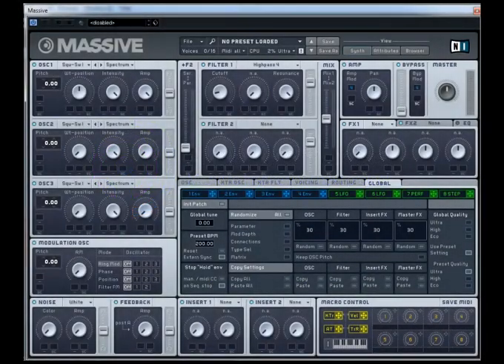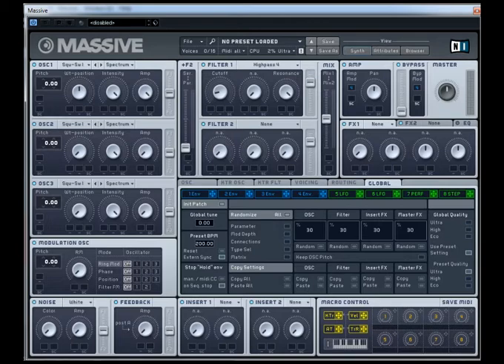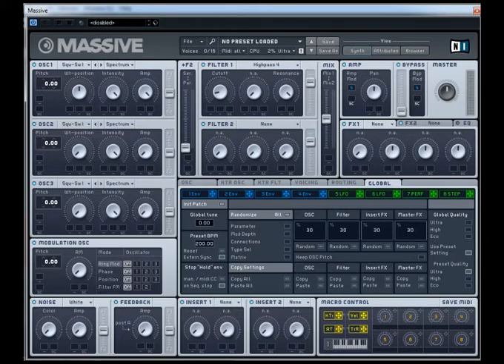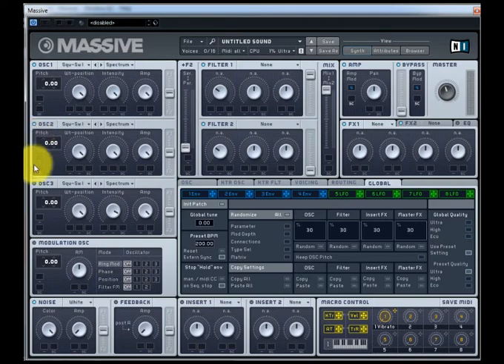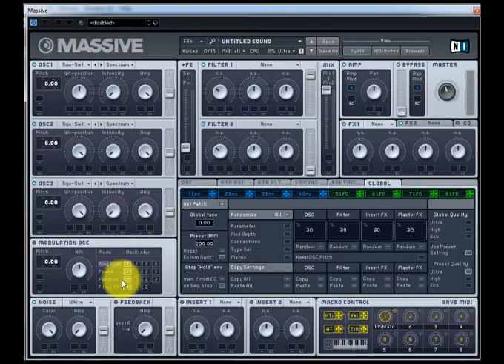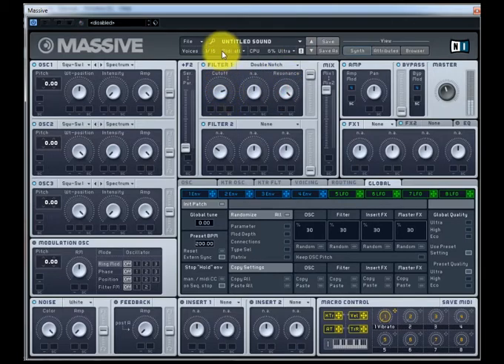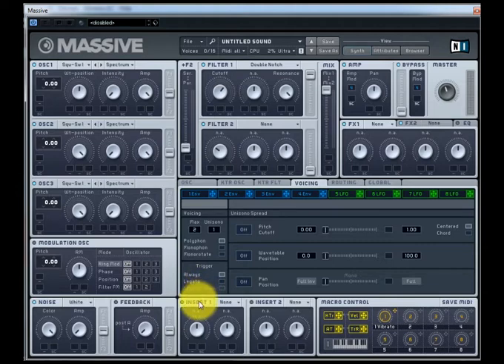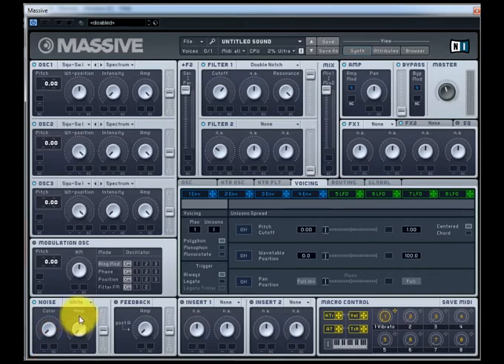The Sound Of R2 D2 (Part 1) - Sound Design Tutorial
Ben Burtt, the man behind the "voice" of  R2-D2 (perhaps the most famous robot-droid movie character ever, alongside C3P0, its loyal companion) described designing the robot's sound as "the hardest sound to develop" for the release of the original Star Wars in 1977.
The sound of R2-D2 is a combination of Burtt's voice replicating playful child-like noises along with the use of a synthesizer (the ARP 2600) to round up the more digital sound of the droid unit. Hundreds if not thousands of bleeps and clicks were recorded and then meticulously sliced and taped together to create a sort of "language" which eventually became the friendly voice of the droid.
For the purpose of this tutorial, we will recreate the complex sound of R2-D2 using Native Instruments "Massive" by Native Instruments; We will use only one oscillator with a white noise waveform attached to it.